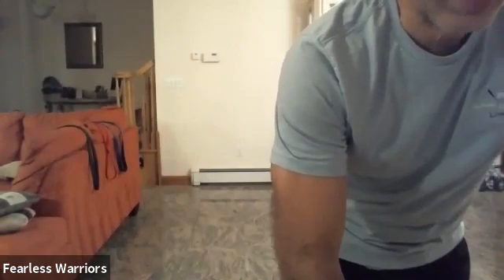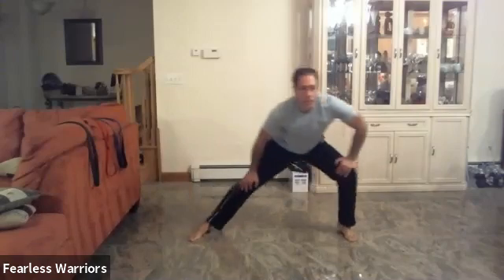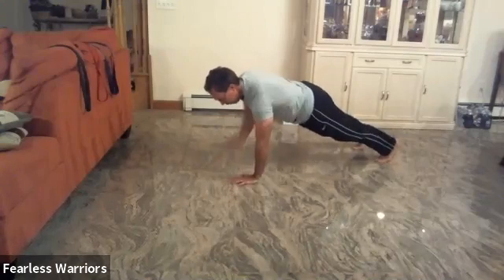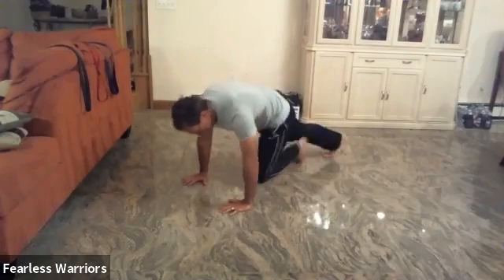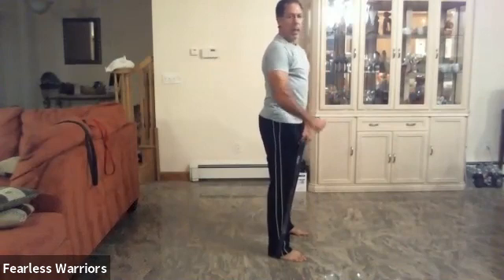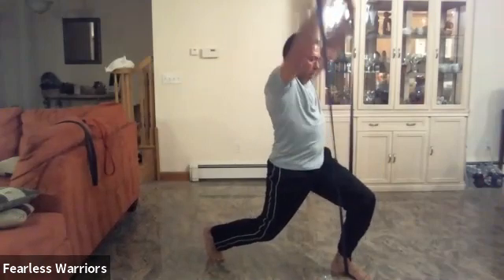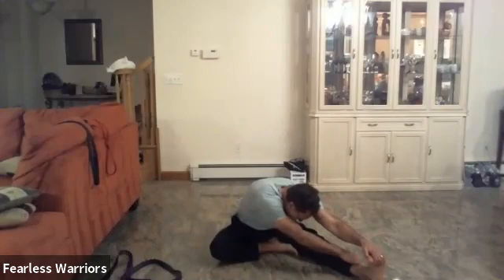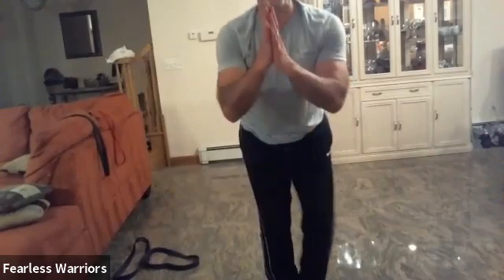Fearless Warriors Live Class..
Fearless Warriors Workout
Fitness using the 30T Methodology to health and fitness...